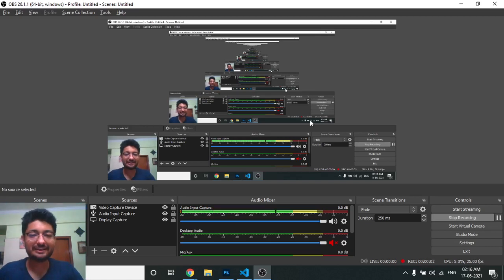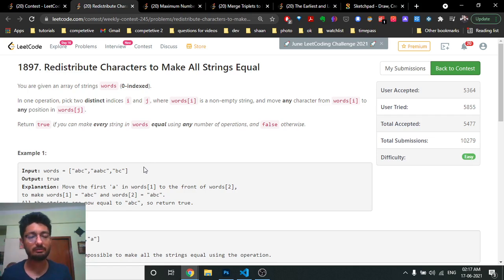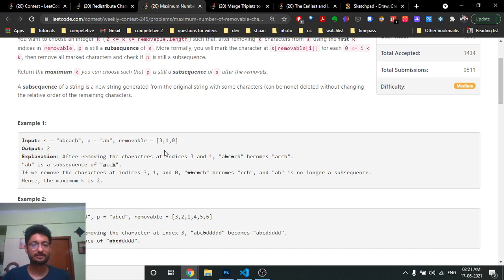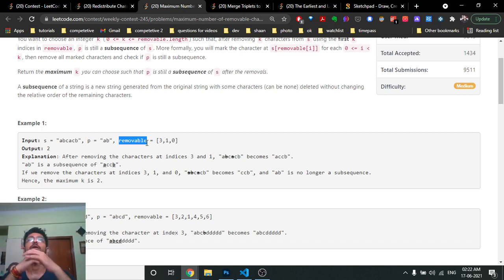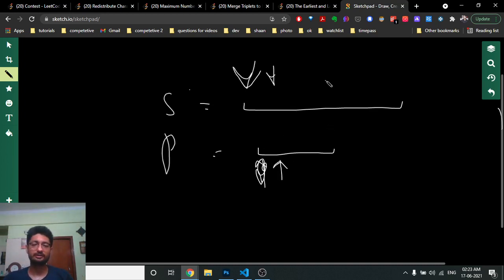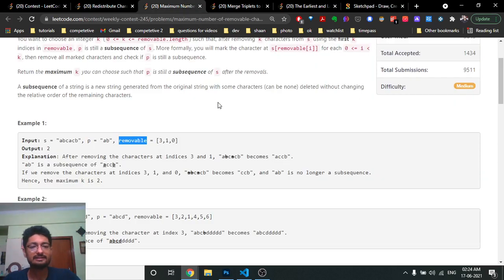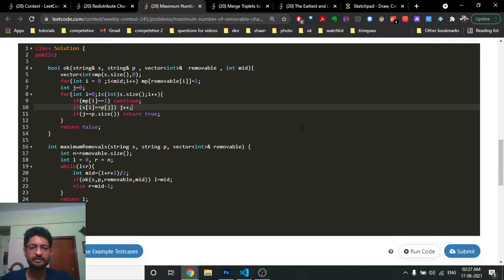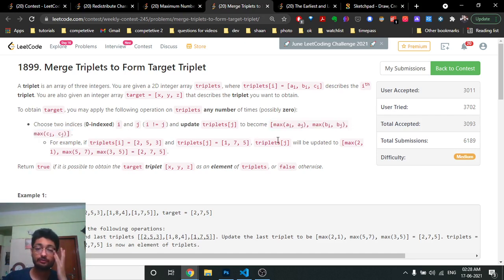Leetcode Weekly Contest 245 | PROBLEMS : 1897 , 1898 , 1899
Time stamps:
00:00 - Redistribute Characters to Make All Strings Equal
03:14 - Maximum Number of Removable Characters
11:57 - Merge Triplets to Form Target Triplet